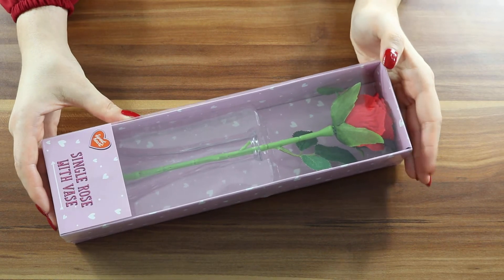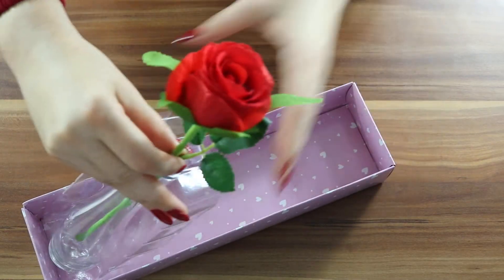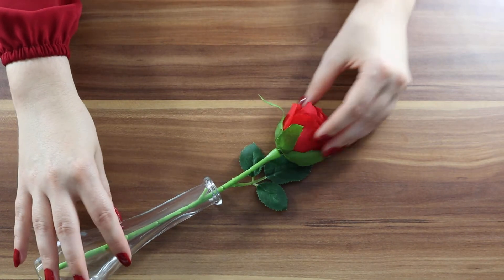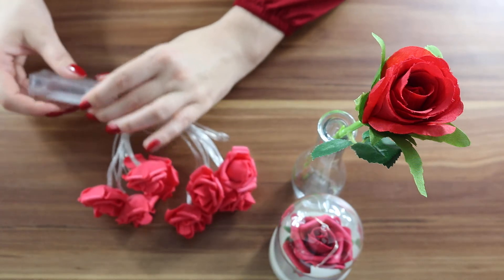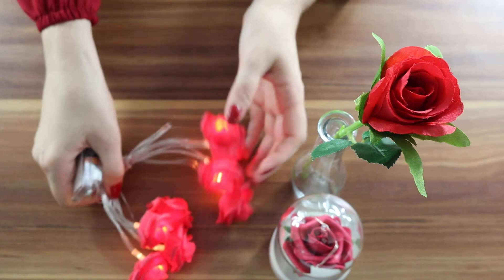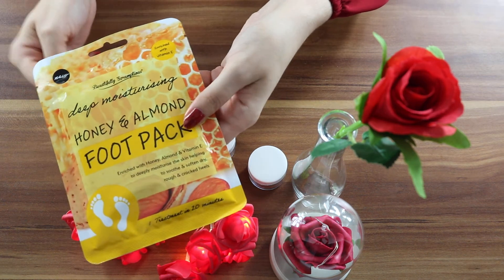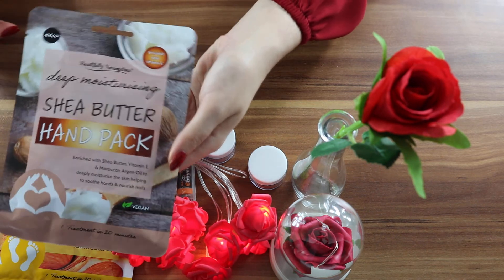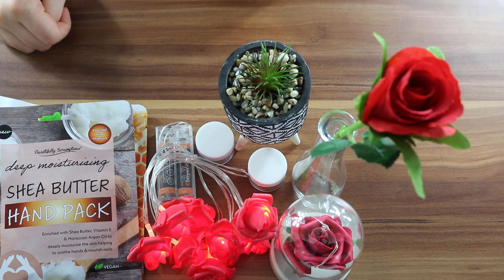Valentine's Day supplies | Budget Friendly 💖🌹